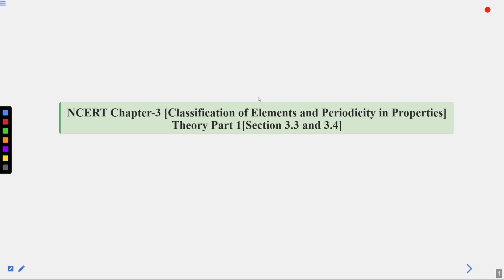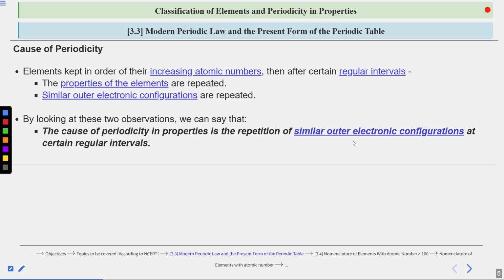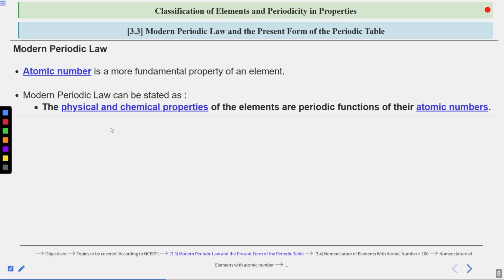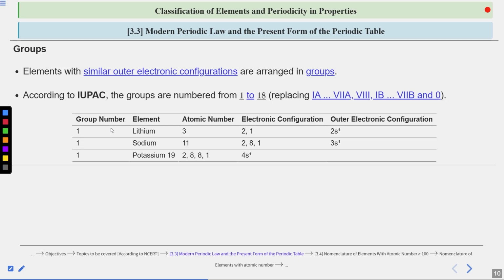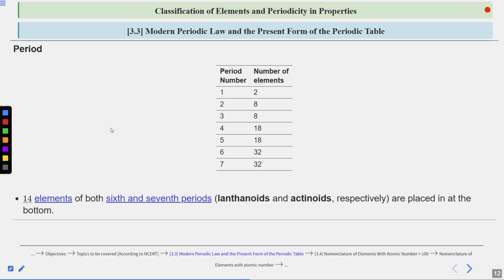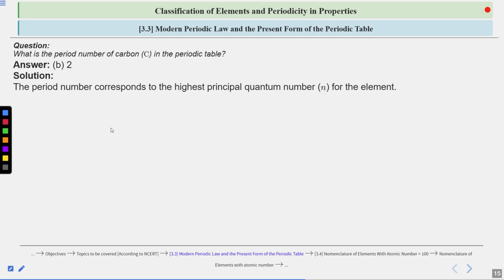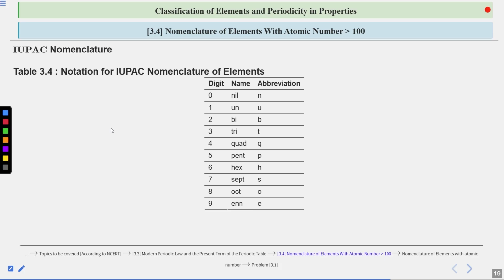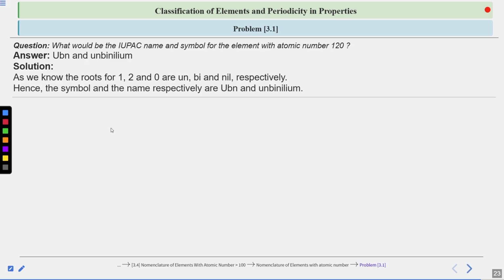Classification of Elements and Periodicity....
Title: Classification of Elements and Periodicity in Properties Theory Part 2
Subject: Chemistry
Programme Name: Classification of Elements and Periodicity in Properties
Course Name: Engineering

This video continues with Classification of Elements and Periodicity in Properties Theory Part 2. It delves into the electronic configuration of elements and its relation to their position in the periodic table, including the classification of elements into s, p, d, and f blocks.

📡 Key Features:
Syllabus-based Content